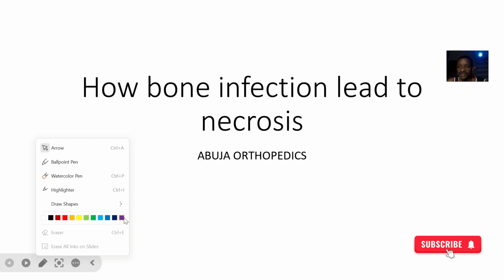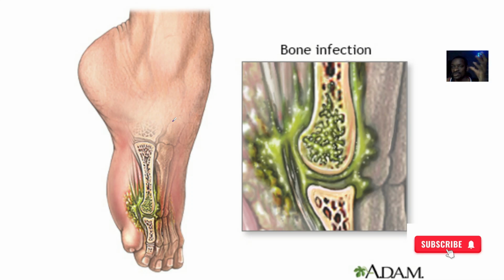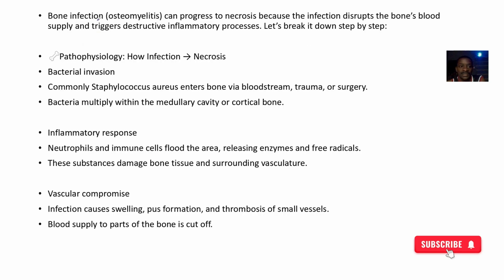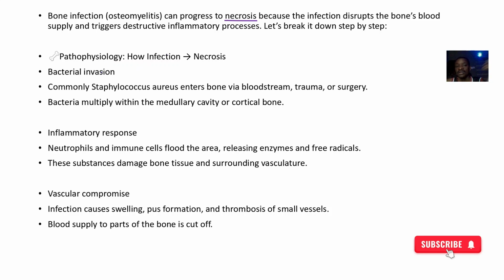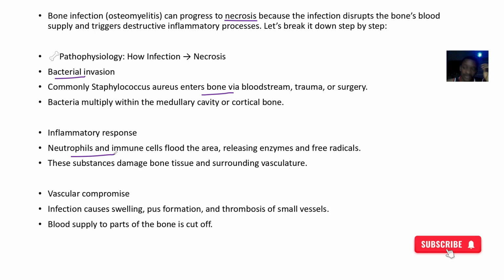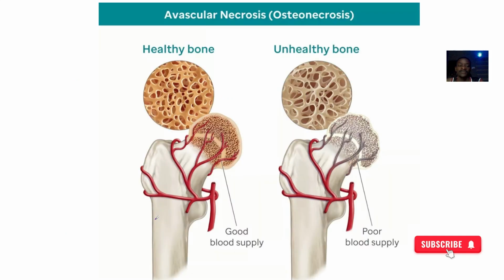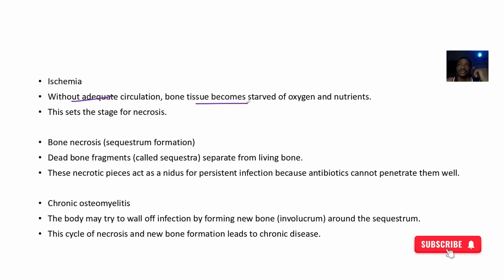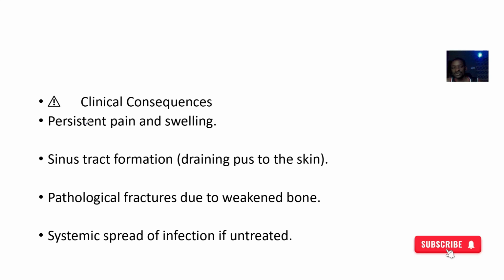How bone infection lead to necrosis Death of Tissues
🦴 How Bone Infection Leads to Necrosis (Death of Tissue)
Bone infection, also called osteomyelitis, can progress to necrosis (death of bone tissue) if not controlled. This happens because infection disrupts the delicate balance of blood supply, immune defense, and bone metabolism.

🔎 Mechanisms of Necrosis in Bone Infection
Bacterial Invasion

Pathogens (commonly Staphylococcus aureus) enter bone via bloodstream, trauma, or surgery.

They multiply within the medullary cavity and Haversian canals.

Inflammatory Response

The immune system sends neutrophils and macrophages.

Pus forms inside rigid bone structures → increased pressure.

Vascular Compromise

Rising intraosseous pressure compresses blood vessels.

Reduced blood flow → ischemia (lack of oxygen and nutrients).

Bone Necrosis

Ischemia causes death of osteocytes and bone marrow cells.

Dead bone fragments (called sequestra) form, which harbor bacteria and perpetuate infection.

Chronic Cycle

Sequestra act as a nidus for persistent infection.

Surrounding bone tries to wall off infection by forming new bone (involucrum).

This cycle leads to chronic osteomyelitis with recurrent abscesses and sinus tracts